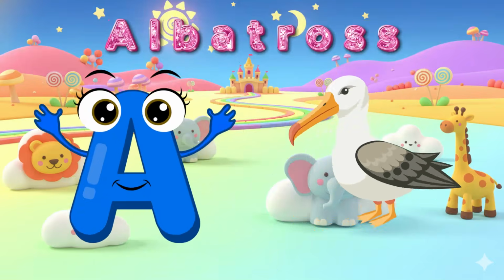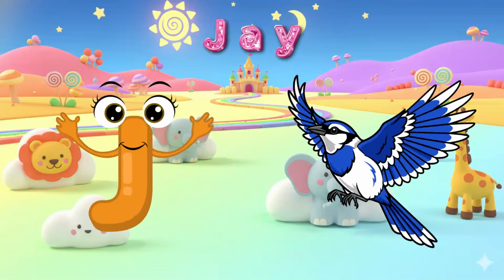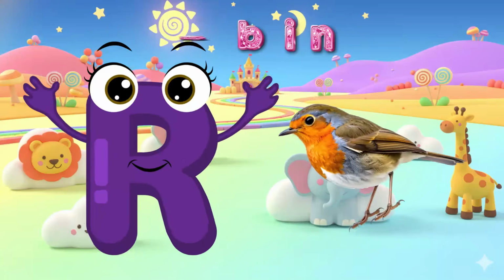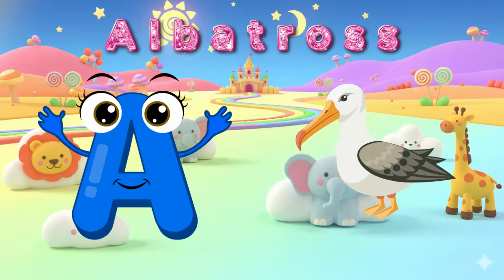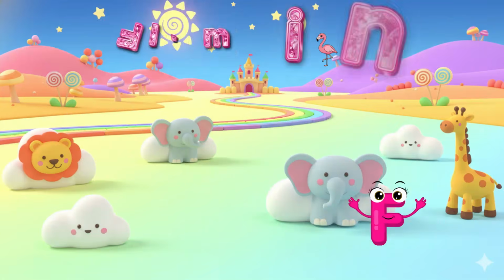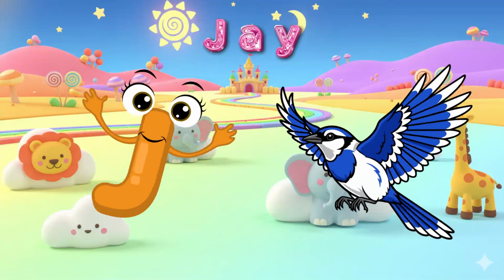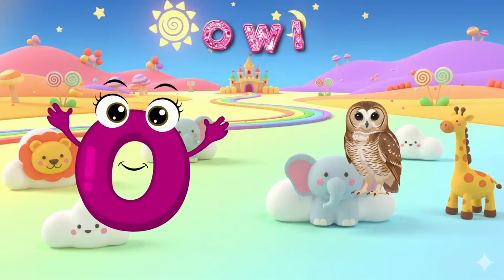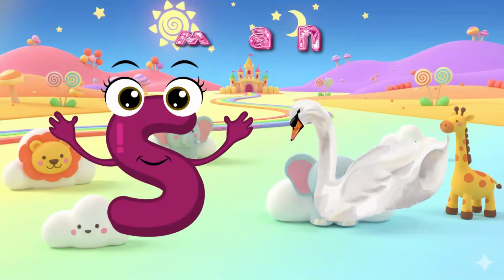★ Color Splash Alphabet Party | Interactive ABC Learning Fun for Babies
Get ready for a colorful alphabet party full of fun learning, exciting ABC songs, bright rainbow colors, and playful educational activities for babies and toddlers! This interactive learning video is designed to help little learners enjoy phonics, alphabet recognition, and color discovery through cheerful music, cute animations, and engaging nursery rhymes.

Kids will sing along with ABC letters, explore colorful surprises, and learn essential early education skills in a fun and entertaining way. Perfect for preschoolers, kindergarten children, and babies who love educational cartoons, interactive songs, and creative learning adventures.